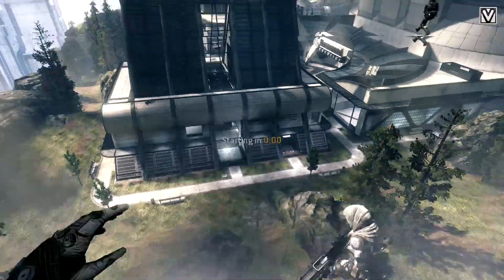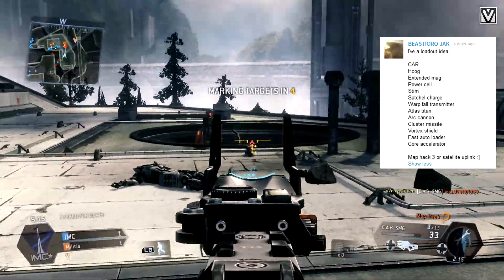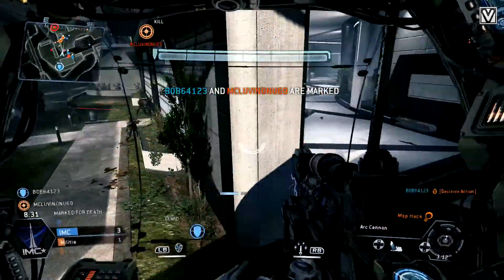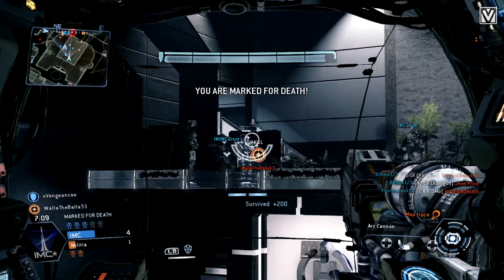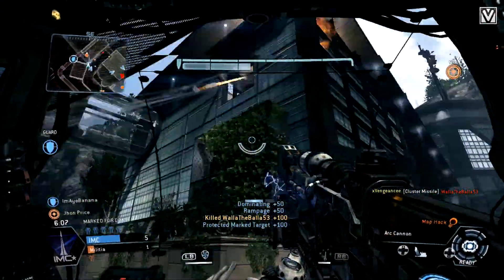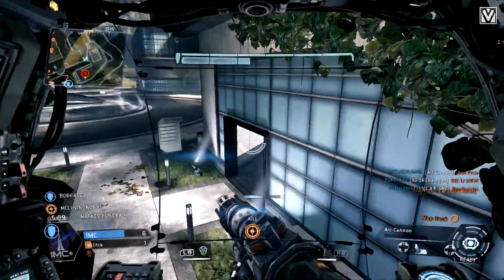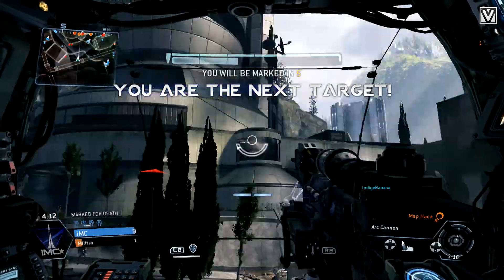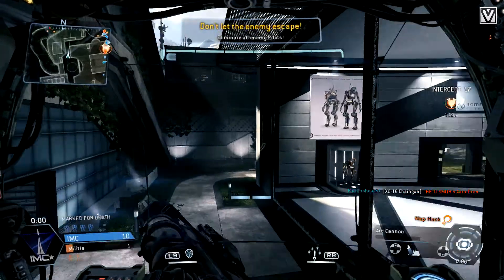Setup Saturday #1! Titanfall Gameplay/Commentary (Titan Fall Game play 1080p HD)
Don't forget to tell me every single detail of the class or gun you want me to use! Hmmm, I still feel like it's missing something though, let me know what you guys think!

About Titanfall -

Titanfall is an upcoming first-person shooter video game developed by Respawn Entertainment and published by Electronic Arts as an exclusive for Microsoft Windows, Xbox 360, and Xbox One. The game was officially announced as Respawn's debut game at Microsoft's E3 2013 press conference, and is scheduled for release on March 11, 2014.

In Titanfall, players fight in online multiplayer-only matches set on a war-torn planet as mech-style Titans and their pilots. Its action is fast-paced, including abilities to run on walls and hijack mechs, and extended periods between player deaths. Respawn describes the game as bringing "scale, verticality, and story" to first-person shooter multiplayer gaming, incorporating elements traditionally used in single-player campaigns. The game uses Microsoft's cloud computing services to offload non-player activity to servers and optimize the home computer for graphical performance.

The game won over 60 awards at its E3 2013 reveal, including a record-breaking six E3 Critics Awards, and Best of Show from several media outlets. It also won official awards at Gamescom and the Tokyo Game Show. Many reviewers predicted Titanfall to be the next step for the first-person shooter genre, and IGN's Ryan McCaffrey declared the game "Microsoft's killer app".

Players fight either on foot as free-running "pilots" or inside agile mech-style walkers called "Titans" to complete team-based objectives on a derelict and war-torn planet as either the Interstellar Manufacturing Corporation (IMC) or the Militia. The game is online multiplayer-only, but injects single-player elements such as plot, character chatter, and non-player characters into its matches. Respawn founder Vince Zampella described the game as bringing "scale, verticality, and story" to first-person shooter multiplayer gaming.

Up to twelve human players choose their pilot types and are dropped on the map, beginning the game. A timer displays the time until a Titan can be deployed, which is reduced by killing other players. Once deployed, Titans are protected by a forcefield for about 30 seconds, which protects the player-pilot as well. Pilots are agile and accumulate momentum while running (similar to Tribes), which lets players run on walls and chain together double jumps. There are multiple types of Titans, each with unique abilities and animations.Pilot and Titan controls are identical except where the pilot's double jump becomes the Titan's dash, as Titans cannot jump, crouch, or cover. The mechs are not slow, but their movement is slower than the nimble pilots. Titan game-balancing abilities include the vortex blocker, which stops and returns enemy ammunition in midair, and electrified smoke, which hurts and repels pilots climbing the Titan's back. Pilot abilities include the Smart Pistol, which shoots around corners. Player-pilots can eject from Titans that take too much damage, and the Titan replacement timer is reset upon the Titan's death. Titans can also act autonomously when put in guard and follow modes, which directs the Titan either to protect their vicinity or to tail their pilot, respectively. Games end with a race to the losing team's evacuation dropship.

Respawn has unveiled three Titan classes: the agile Atlas, the ponderous Ogre, and the nimble Stryder. The Attrition multiplayer mode pits hostage rescuers against defensive kidnappers. The Militia are the civilian military of the Frontier and the resistance against IMC use of colony resources. Their most important members include Titan War veteran and former mutiny leader MacAllan, intel specialist and engineer Bish, and Marauder Corps leader Sarah. Their major players are Frontier operations commander-in-chief Vice Admiral Graves, intel specialist Blisk, and artificial intelligence companion Spyglass.